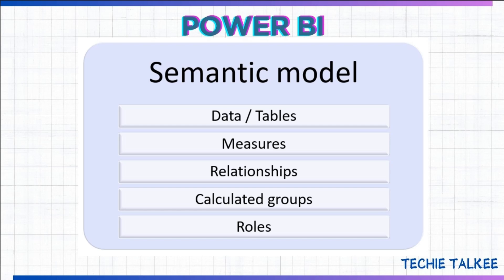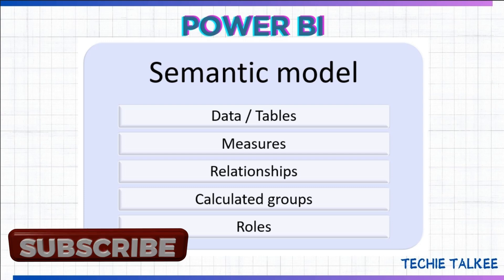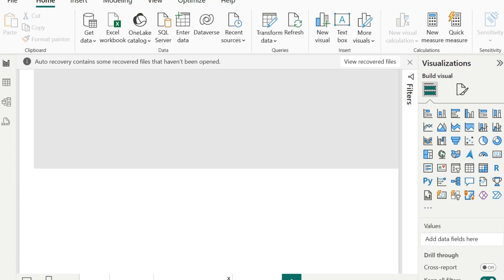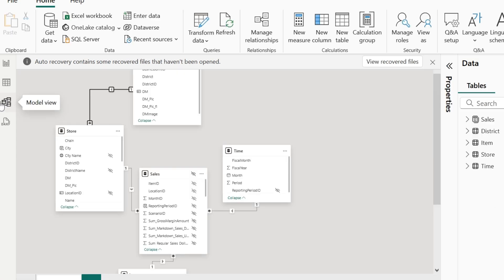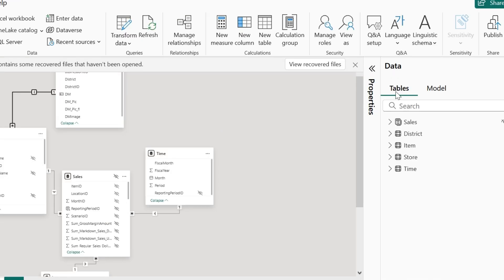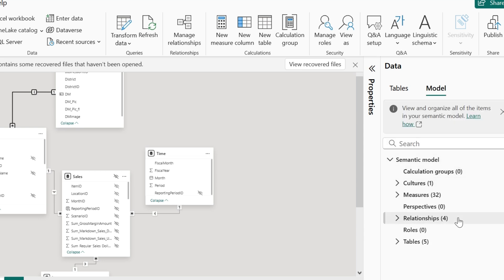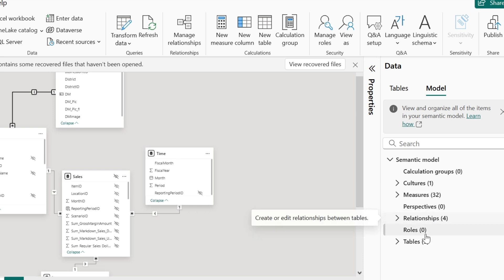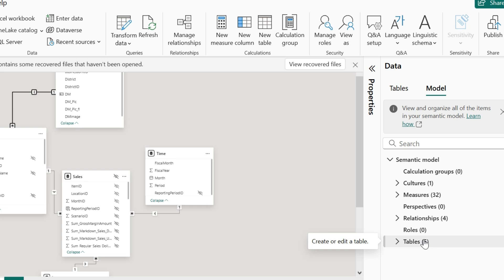What is Semantic model in Power BI???